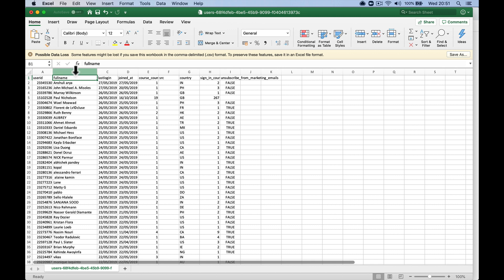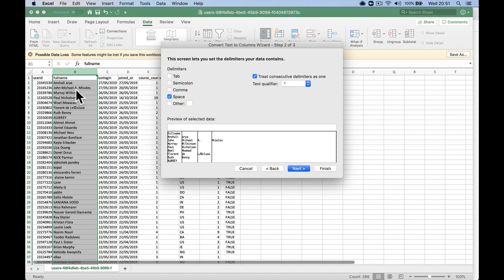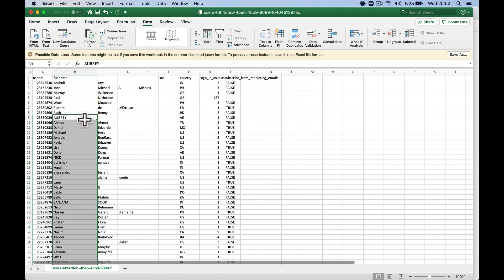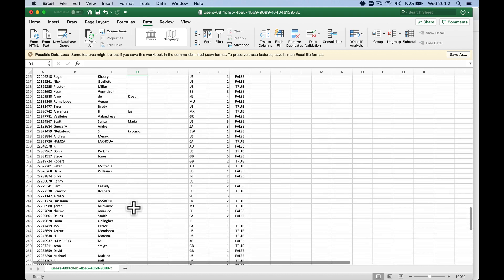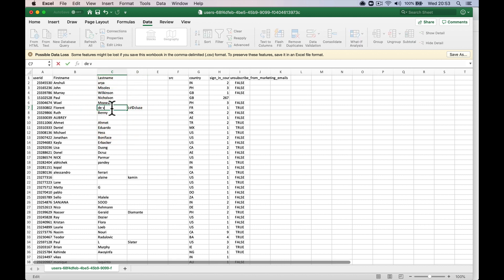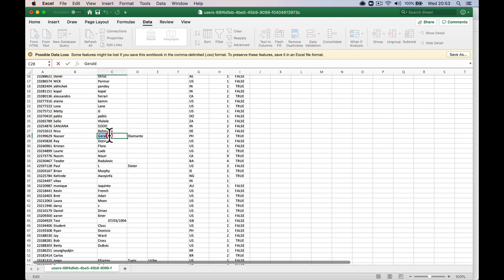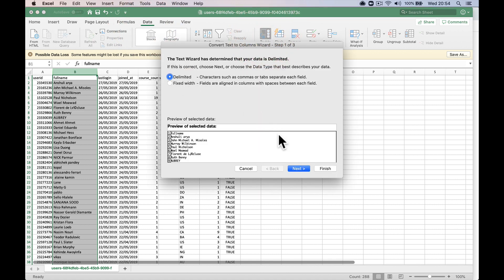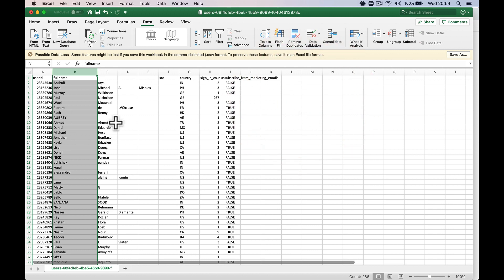Excel How To Split Full Name To First And Last Name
Quick excel tutorial to help you split our FullName to First and Last name.

► Useful?